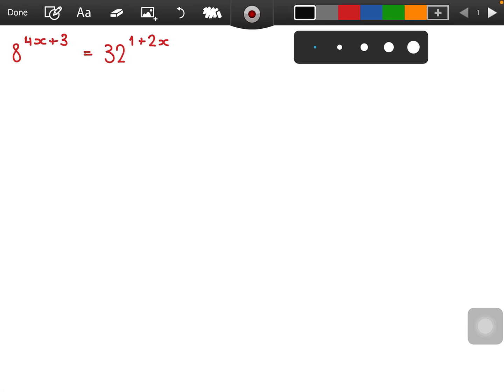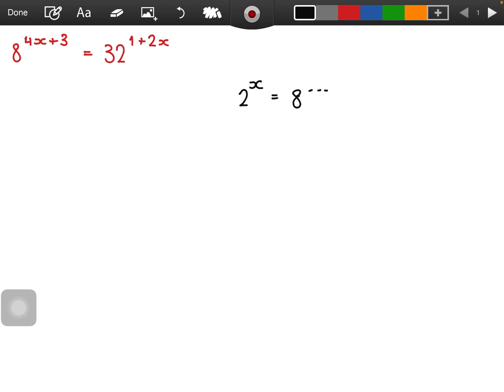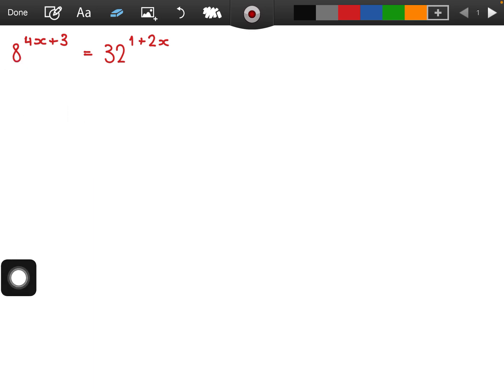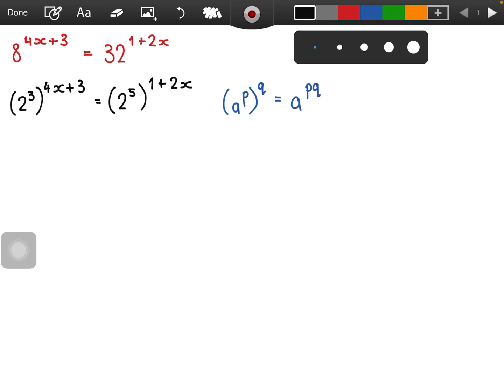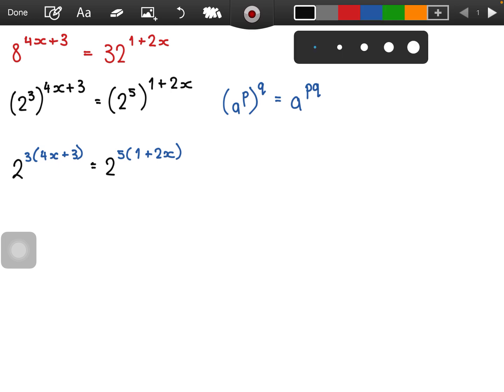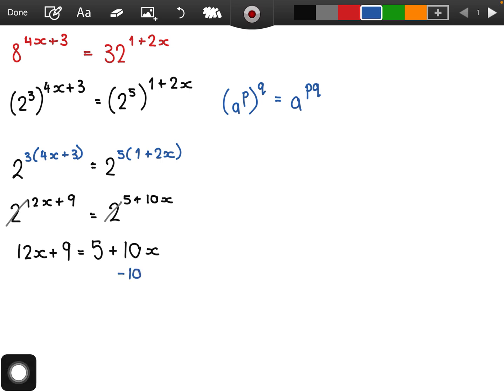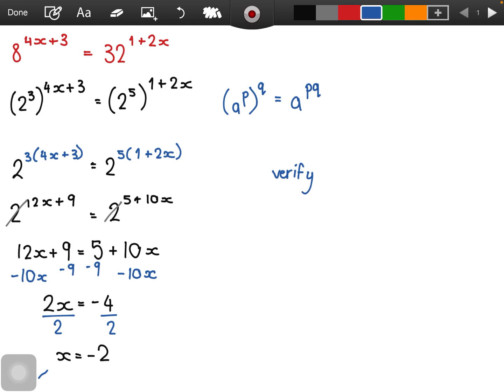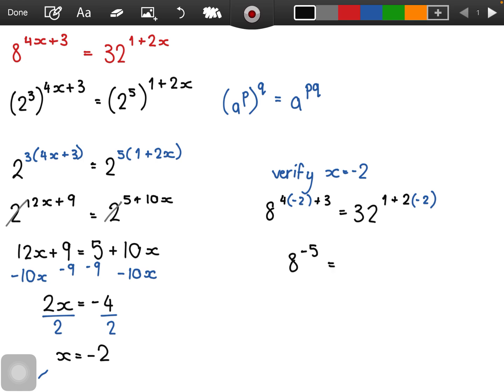LCHL Logs&Indices Indices with equal bases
Worksheet q2 Indices with equal bases